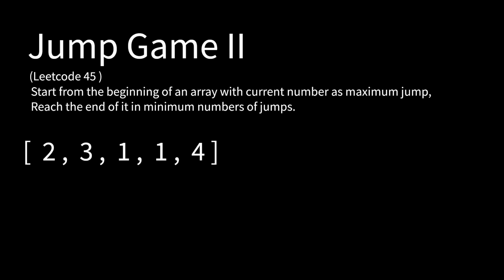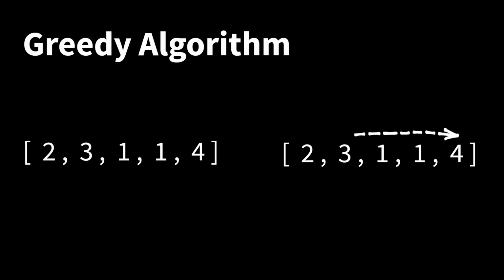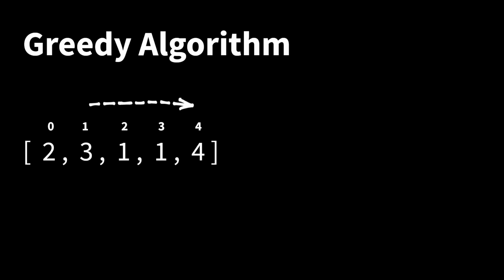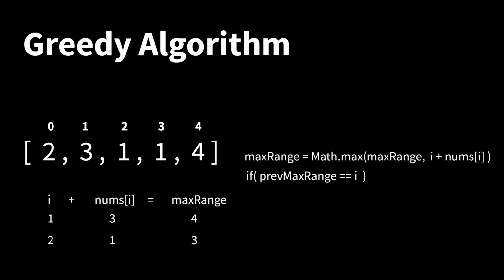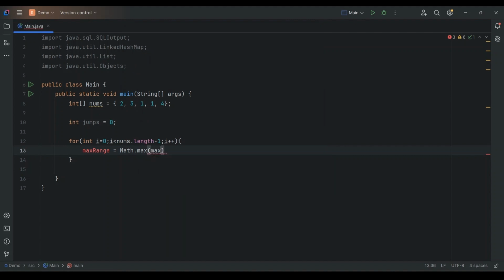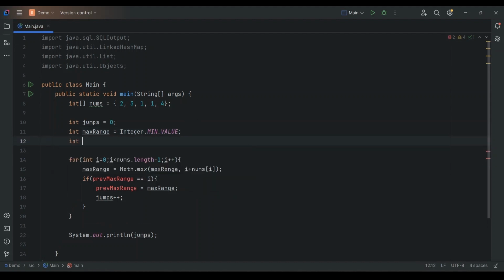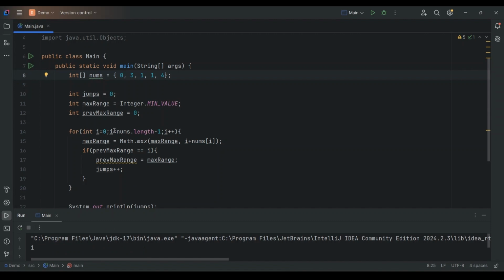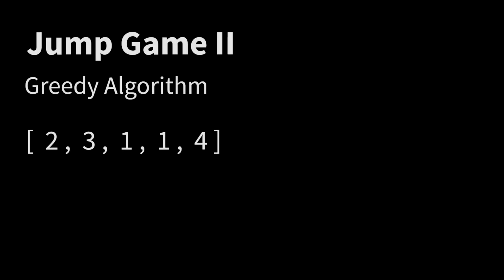Jump Game II | Leetcode 45 | Greedy Algorithm | Explanation + Coding + Time Complexity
Jump Game 2 is a variant of Jump Game question series, where you have to start from the first number and reach to the last number of the array considering current number as maximum jumping range possible.
You have to do this in minimum number of jumps.